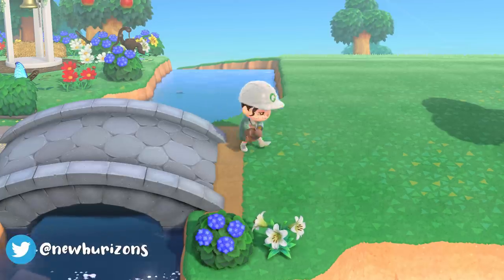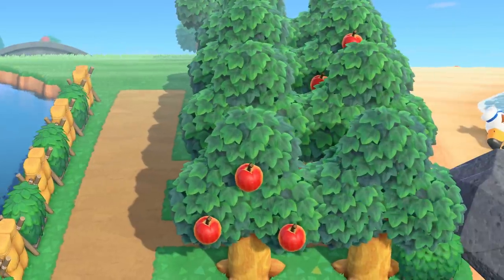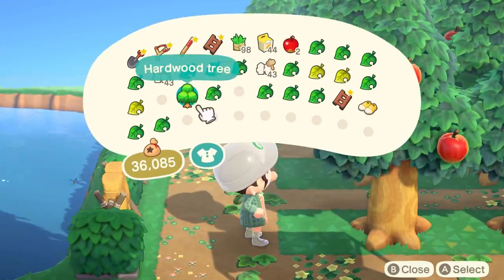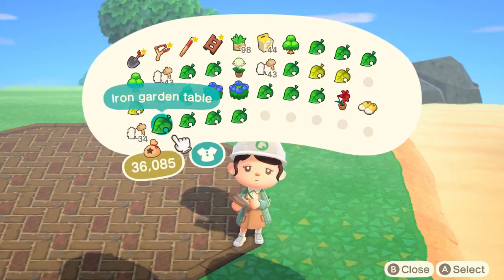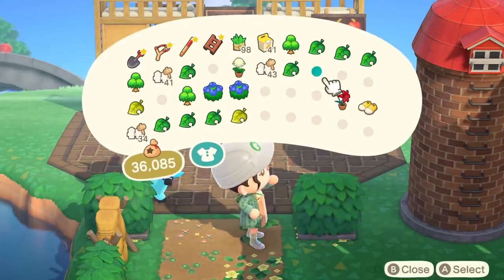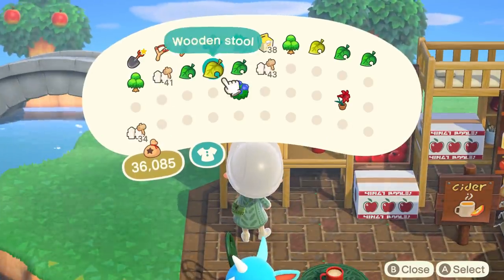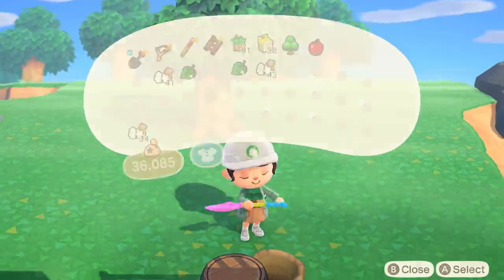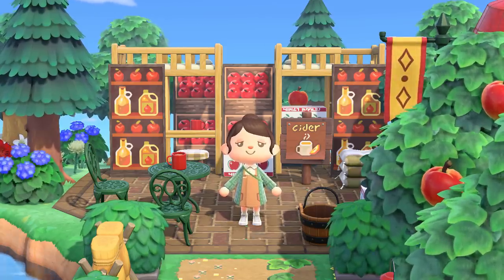AMAZING towncore Apple Orchard + Cider Stand! 🍎 (Sedona Ep #15)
✨ codes used on sedona island ⬇️
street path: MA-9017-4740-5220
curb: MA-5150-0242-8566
(unknown creator-DM me if this is by you!)
brick: (not the exact one but pretty similar): MA-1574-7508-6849
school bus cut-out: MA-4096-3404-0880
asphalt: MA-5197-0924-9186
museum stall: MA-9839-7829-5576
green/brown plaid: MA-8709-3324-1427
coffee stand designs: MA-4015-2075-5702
realistic ACNH leaf designs: MA-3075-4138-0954

→˚₊· fanart ੭*
♡˗ˏ✎ send to discord or email

→˚₊· send fanmail ੭*
Tiger

→˚₊· music used ੭*
♡˗ˏ✎ animal crossing: new horizons

→˚₊· time stamps ੭*
00:00 intro + pathway
00:52 orchard
03:54 cider stand
08:08 walkthrough + outro